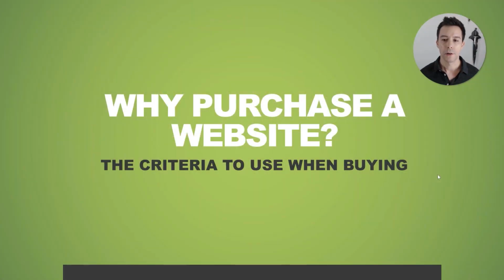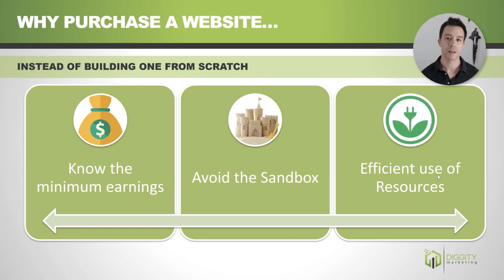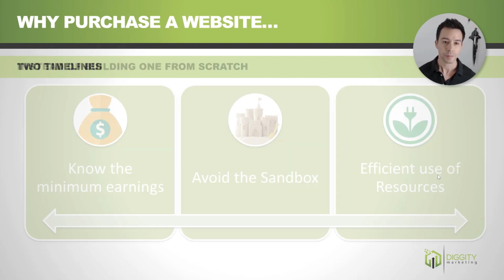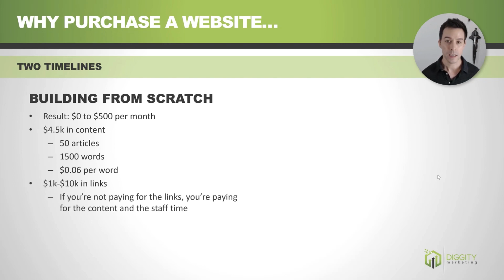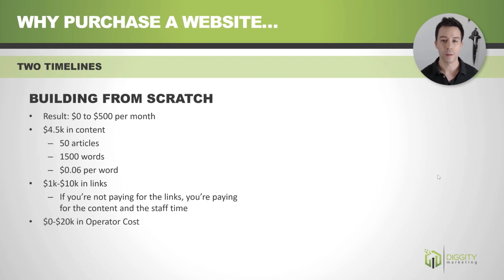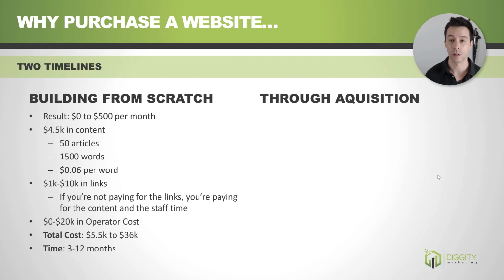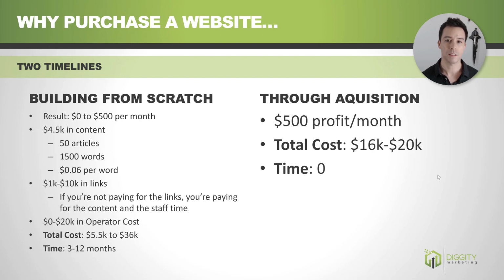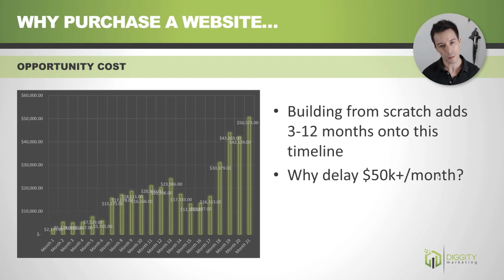Why Buy an Affiliate Website? [Instead of Building from Scratch]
In this video, I give 4 strong arguments on why you would want to buy an existing affiliate website, instead of buying one from scratch.

Sure, there are a million situations where you'd definitely want to build.

1) Like when you're just learning
2) Or you want to get into a very unique or new niche

But if you're at a certain stage in your journey, you're going to want to consider buying.

Here's why...